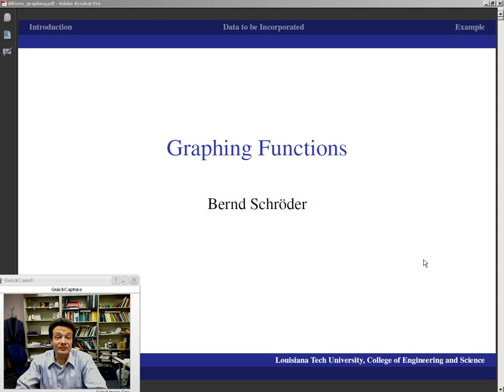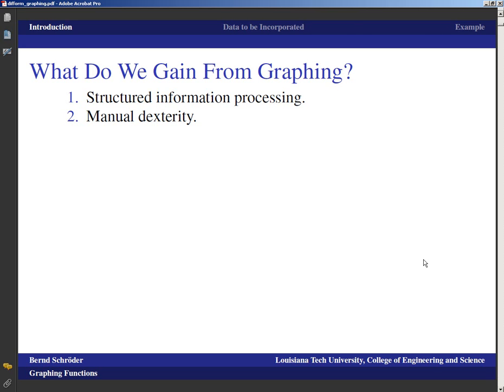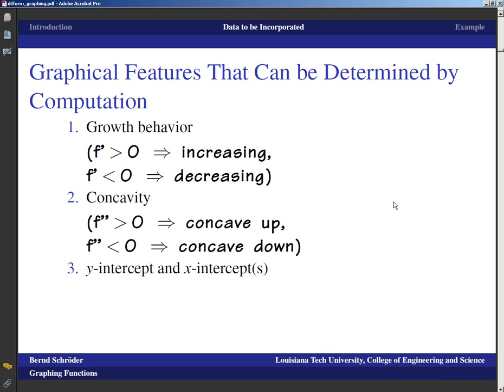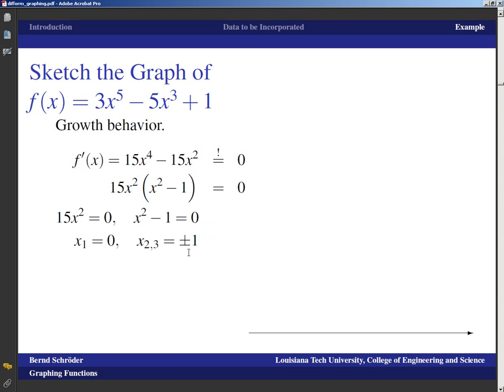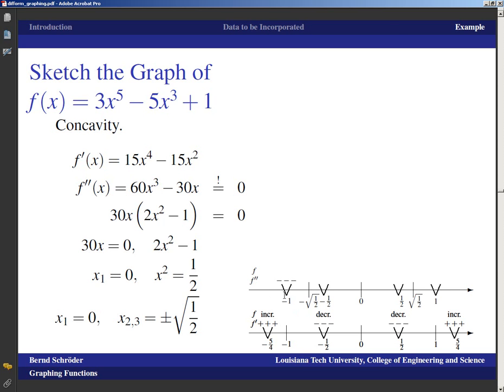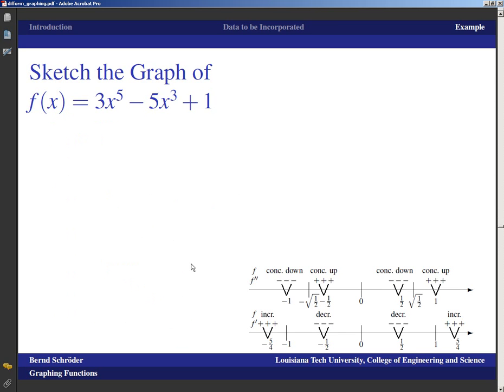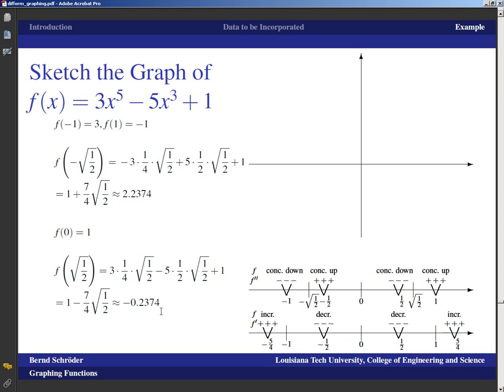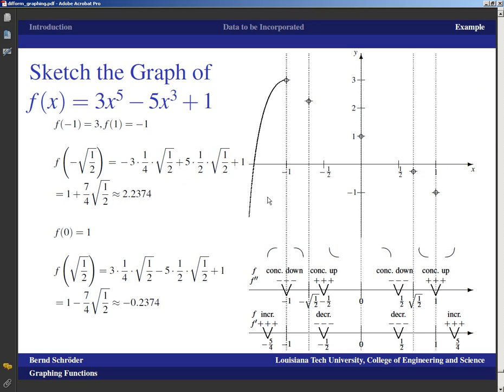Concise Modular Calculus [14/97]: Graphing (2/8 on Differentiation Formulas)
Incorporates major concepts of calculus (analysis of increasing/decreasing and concave up/down with derivatives) into a structured by-hand graphing procedure that yields computer-quality representations of functions with all essential features exactly marked.